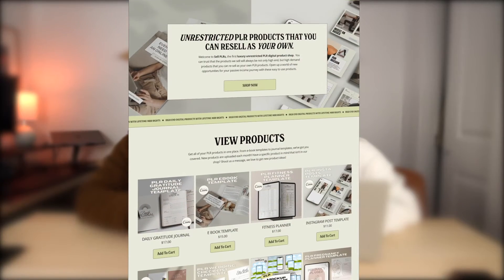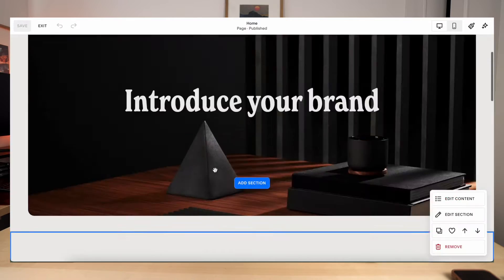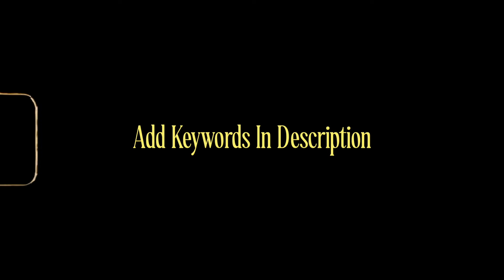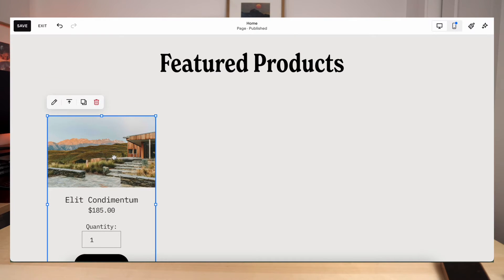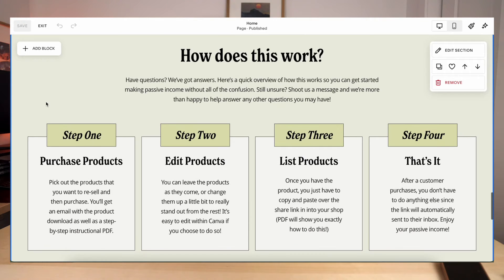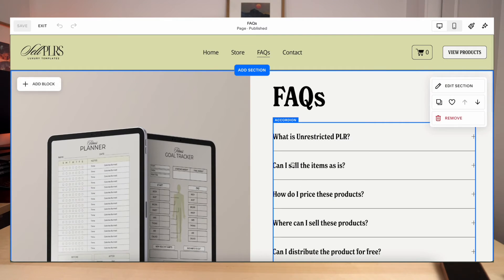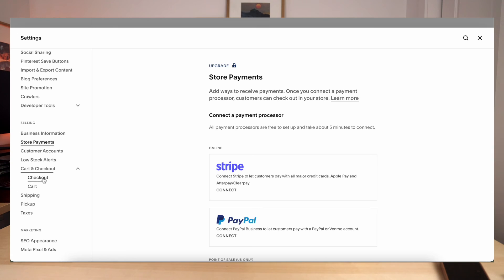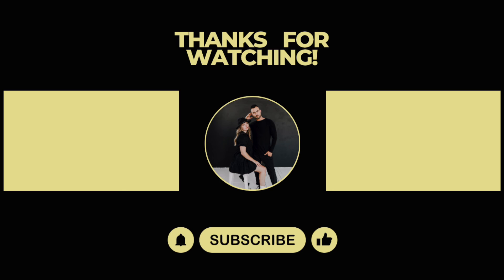Building an E-Commerce Website on Squarespace in 2024 for Beginners | Digital Product Website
It's important to have 100% control of your digital product shop, which is why many creators are choosing to sell on Squarespace commerce in 2024. Here's how to quickly launch an e-commerce site on Squarespace selling digital products in less than 15 minutes!

0:00 Intro
0:26 Create Account
0:44 Choose Layout
2:38 Creating a Header
3:04 Adding Products
6:44 Featured Products Section
7:58 Key Selling Points
9:42 Designing Your Storefront
11:14 Frequently Asked Questions Section
13:07 Setting Up Payment Account
14:53 Store Policies
15:16 Setting Up Your Domain